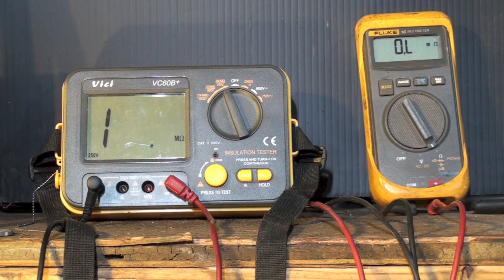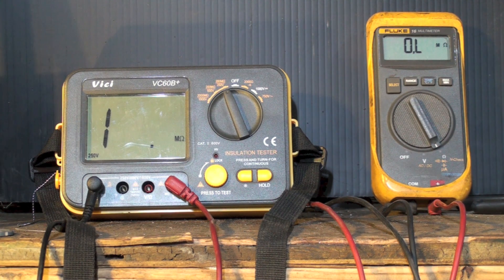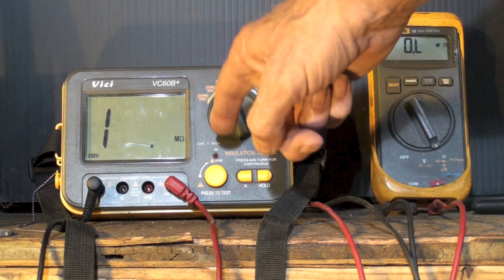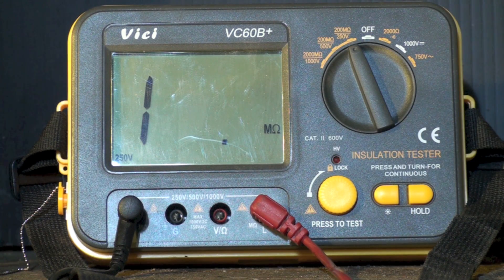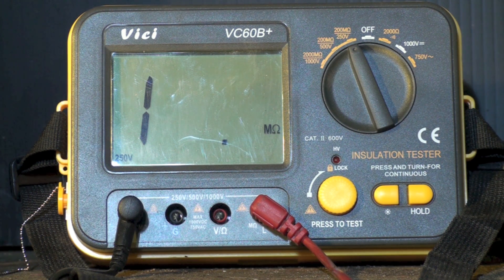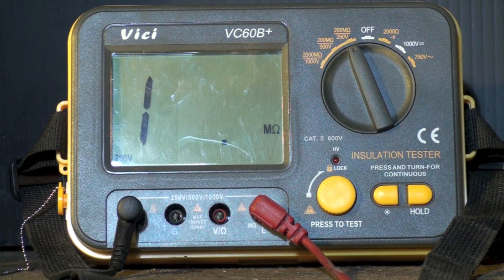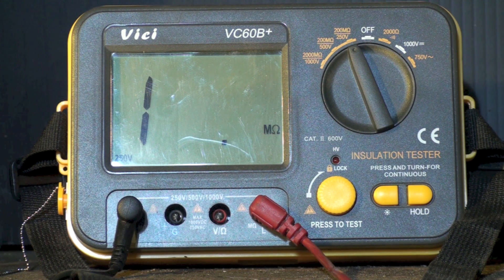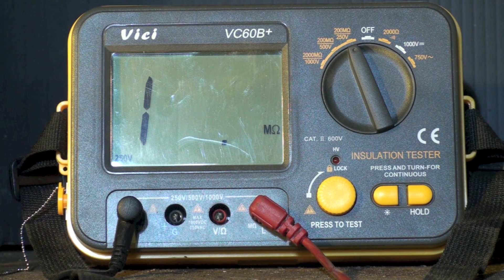How the insulation tester works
This one is an explanation of how the insulation tester works in comparison to the meg ohmmeter.  This video is part of the heating and cooling series of training videos made to accompany my websites to pass on what I have learned in many years of service and repair. If you have suggestions or comments they are welcome.